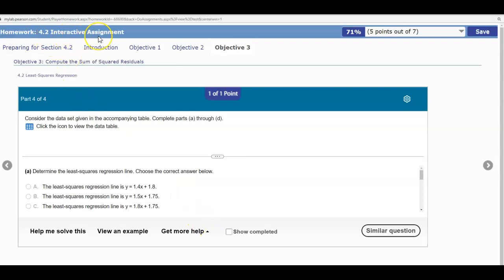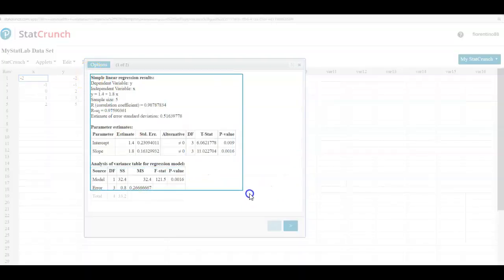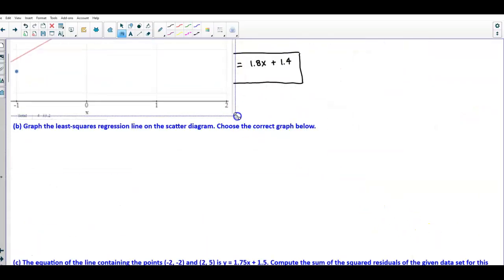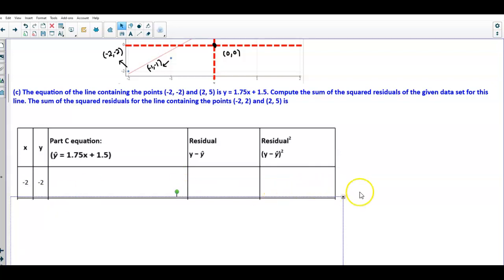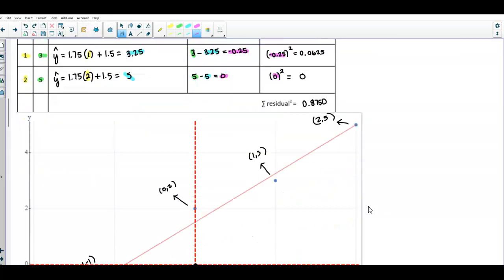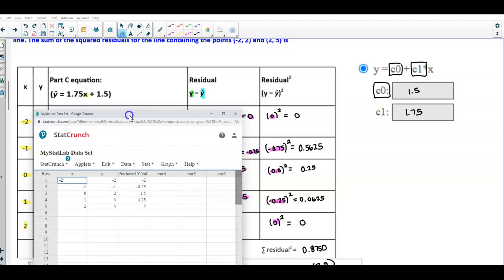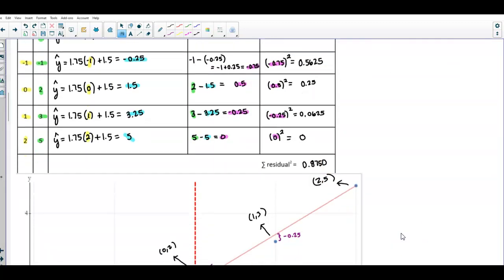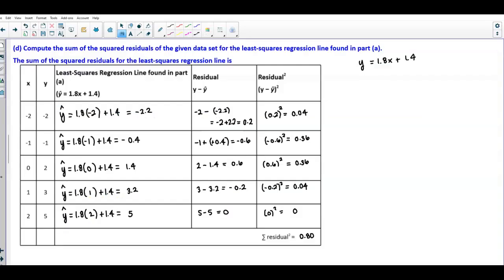Math 14 4.2 Objective 3 - Computing the Residuals and Sum of Squared Residuals using StatCrunch